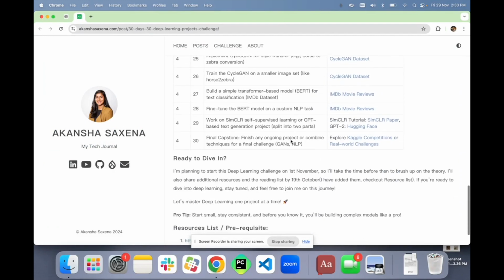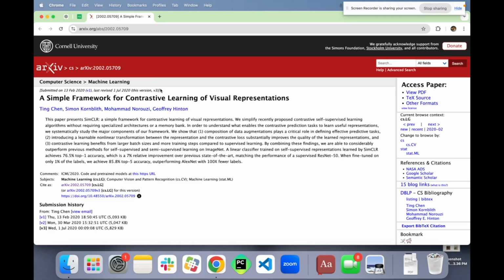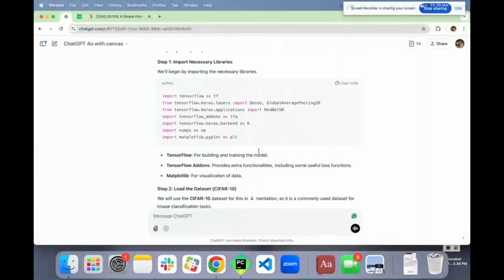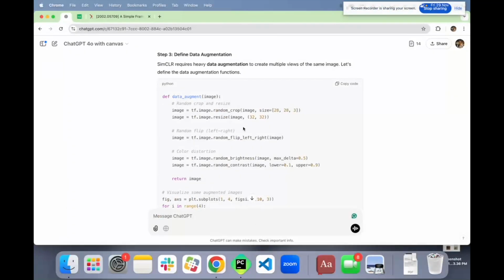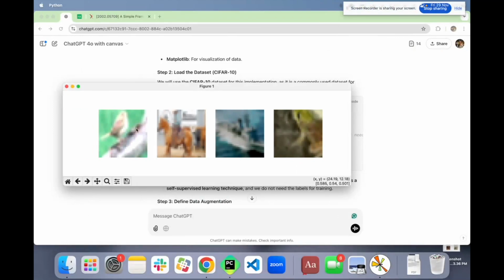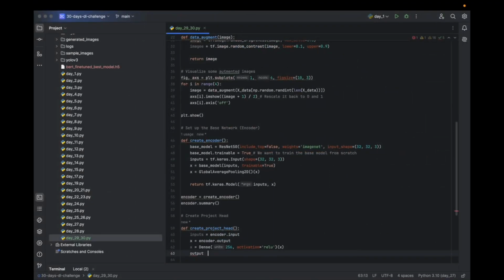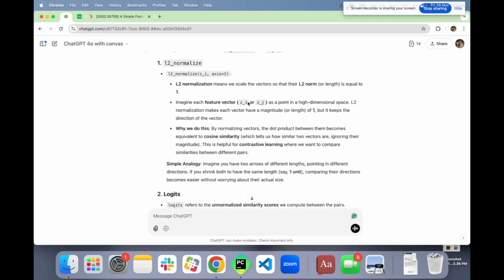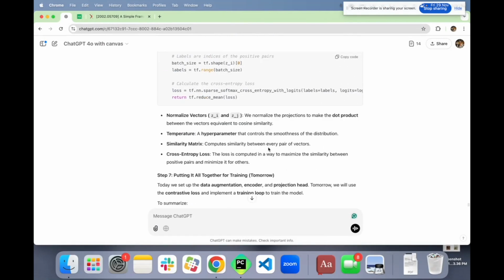Day 29: SimCLR Self-Supervised Learning - Part 1: Data Preparation & Architecture